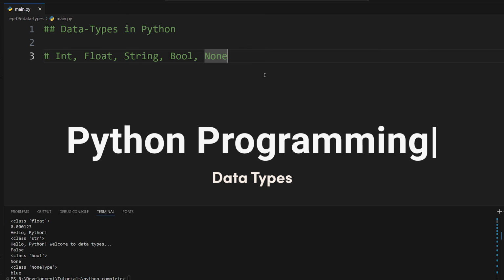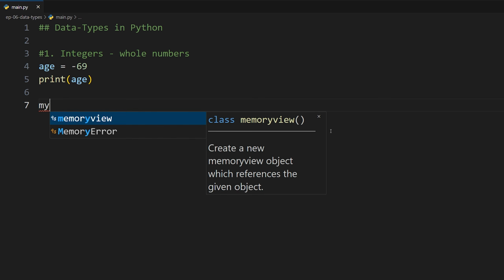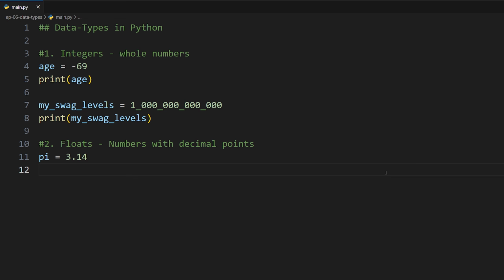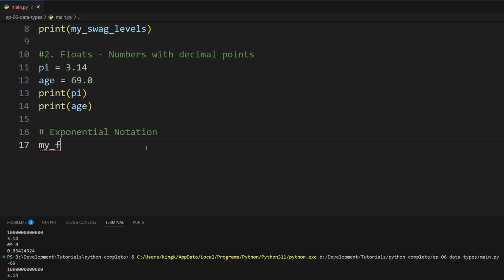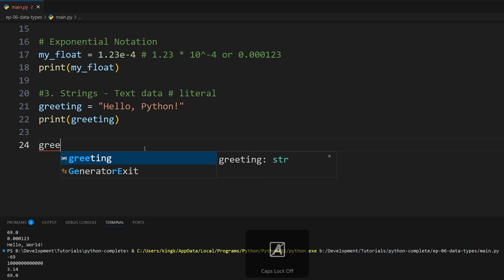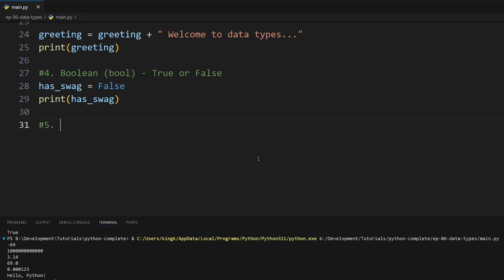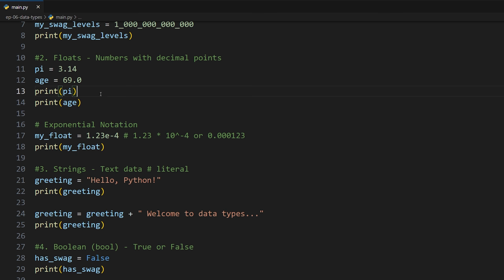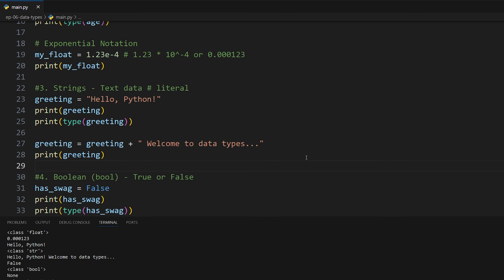Data Types | Python Programming Ep. 6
In this video I teach you about the basic data types in Python. This includes ints, floats, bools, strings, and None.